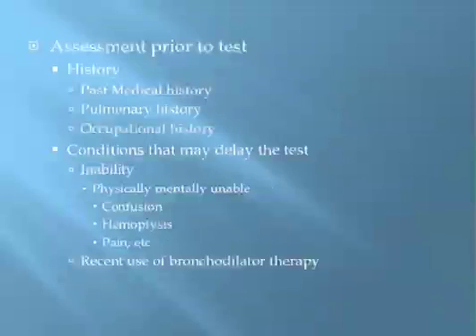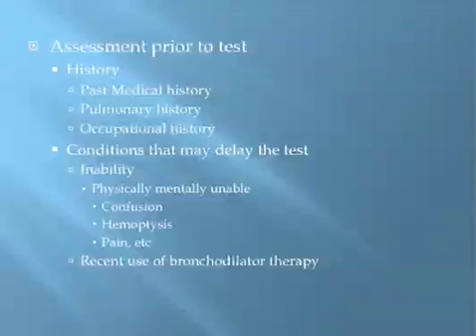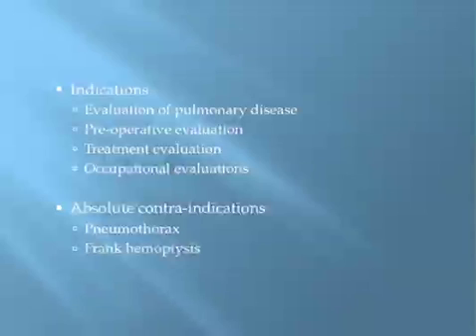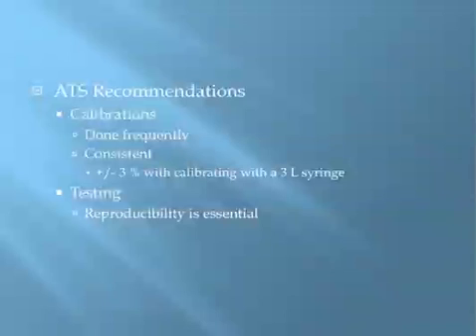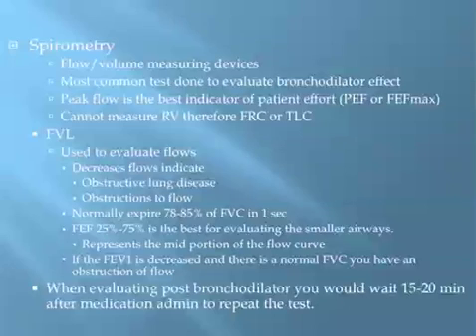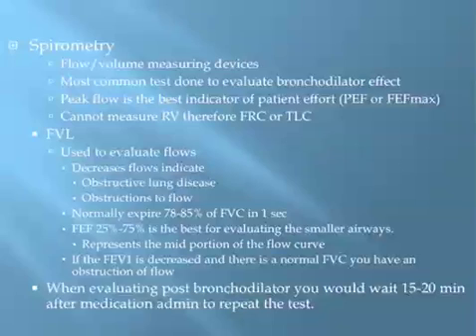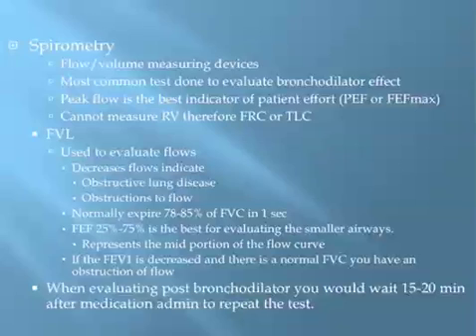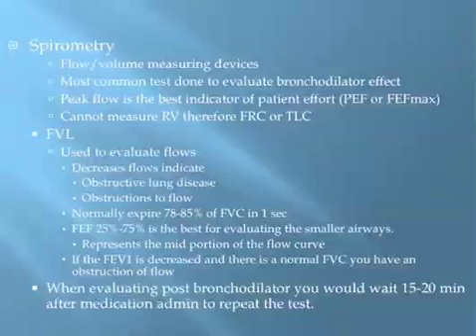PFT Review part 1